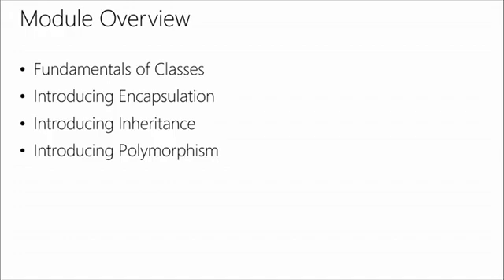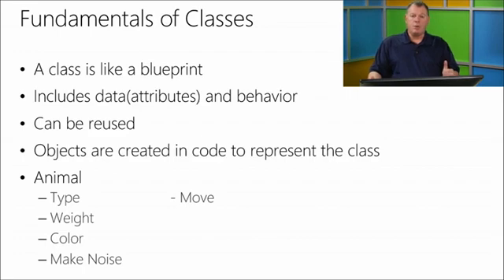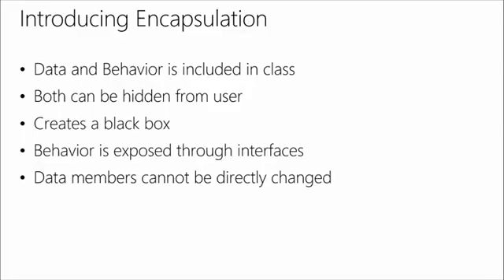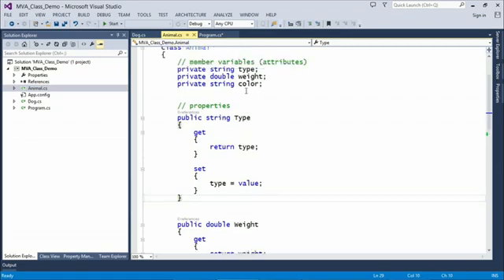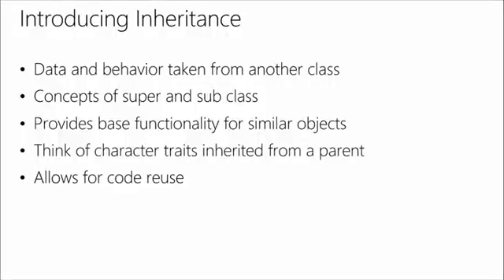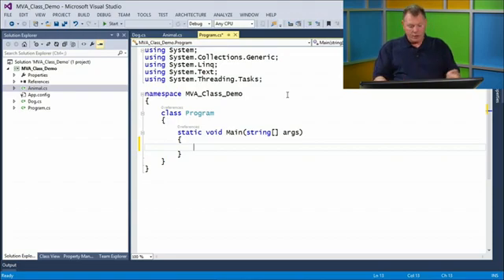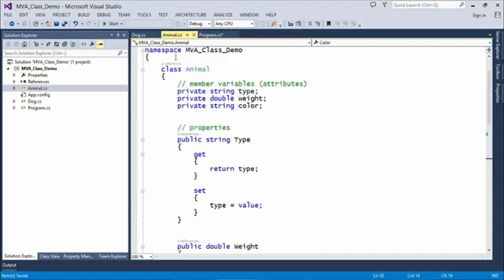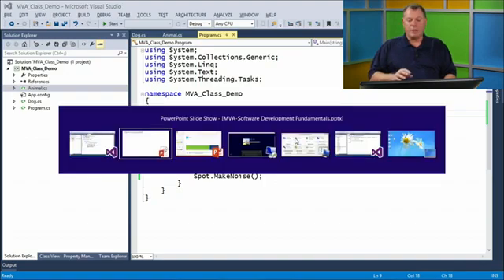Software Development Fundamentals - MTA - 3